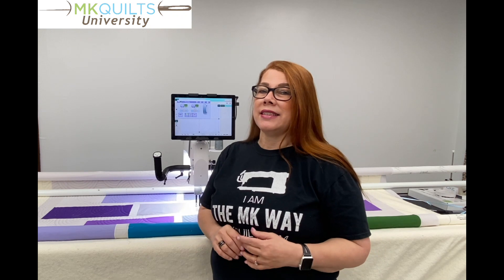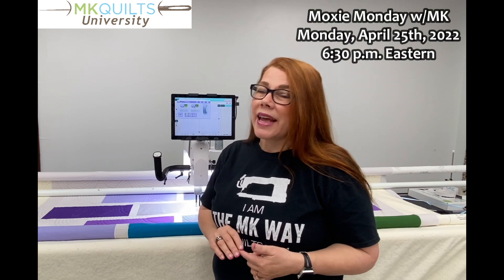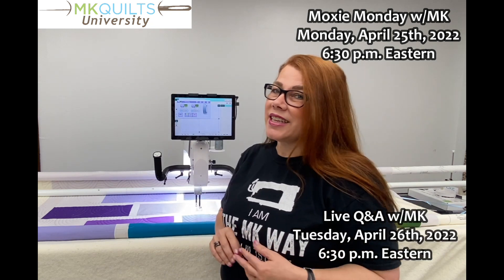Prostitcher Premium - Stopping in the Middle of a Pass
Stopping in the middle of a pass and shutting down.
Say what?  Join me Tuesday evening (4/26/2022, 6:30 p.m. Eastern) for Live Q&A w/MK.  I'll be explaining everything you want to know.

Live Q&A is an offering of MK Quilts University.

MK :)

Melissa & Paul Kruschwitz, Owners
MK Quilts and MK Quilts University